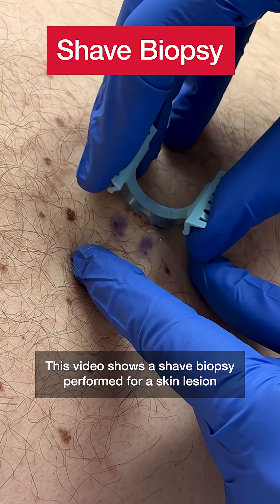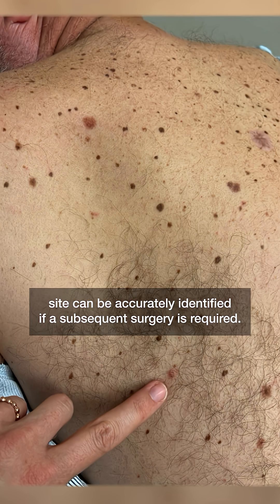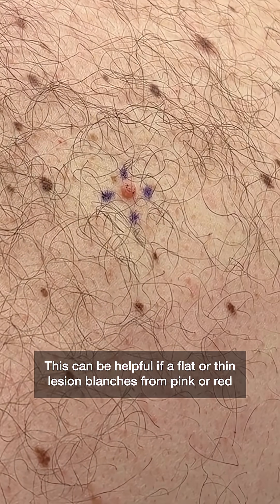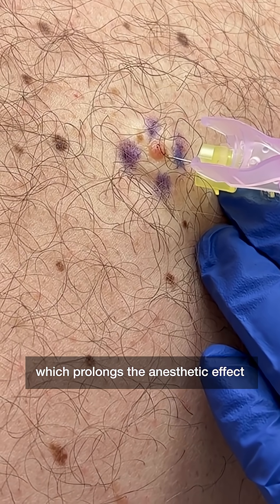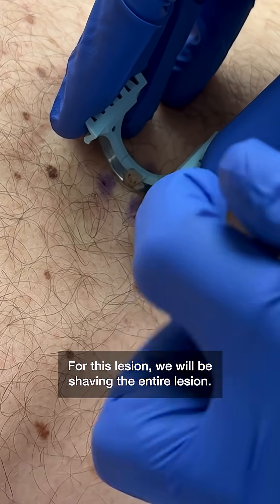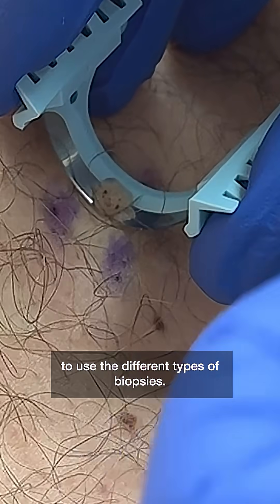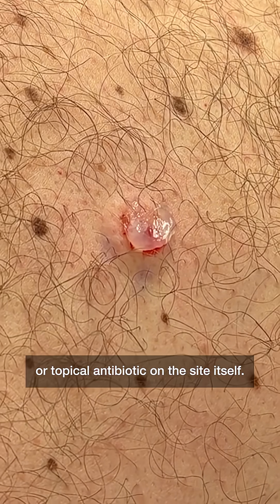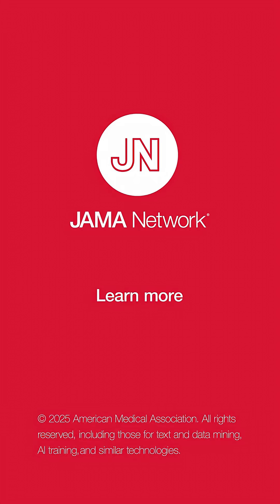Shave Biopsy to Evaluate Lesion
Keratinocyte carcinoma, the most common type of skin cancer in the US, is diagnosed by pathologic evaluation of a shave or punch biopsy.

This video demonstrates a shave biopsy on a lesion suspicious for skin cancer.